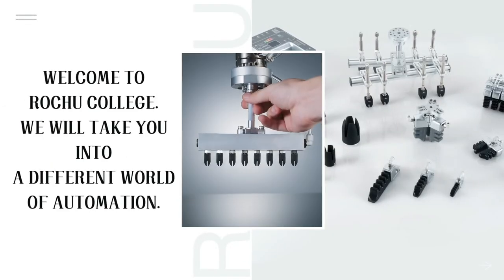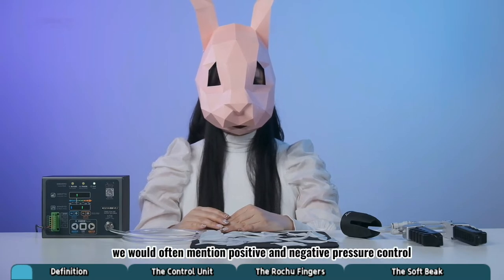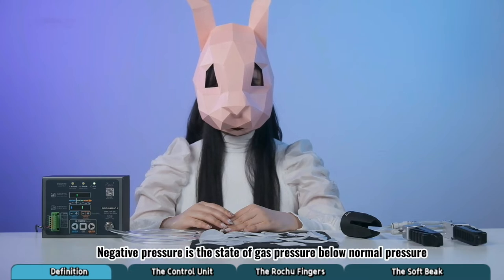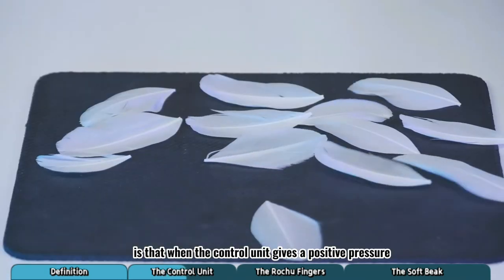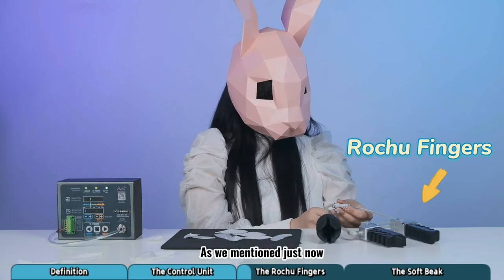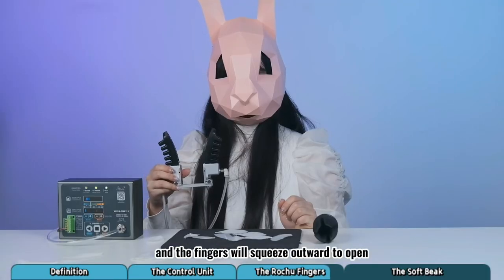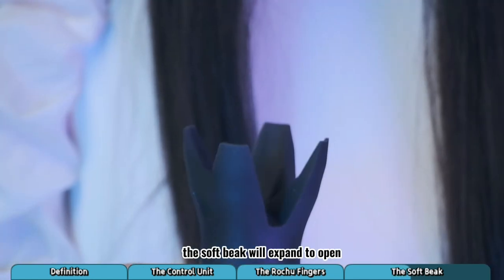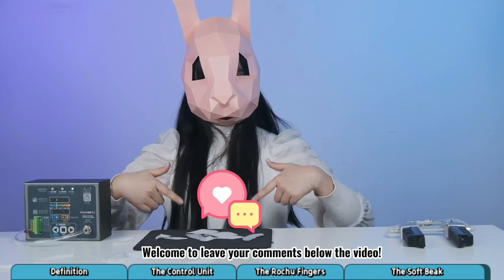Rochu College - Soft Robotic gripper working principle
The movement of the Rochu grippers is inspired by the tentacles of the octopus, which can softly wrap the object without damaging the object or leaving scratches on its surface. The grippers can be widely used in auto parts, 3C electronics, food, medical, clothing, daily chemicals, and other industries. Soft Fingers can be used in a variety of industrial applications such as assembly, sorting, and handling, as well as in new retail industries such as vending machines. High safety, good versatility, and convenient installation make up for the vacancy that mechanical grippers and vacuum suction cups can not be applied on some occasions.